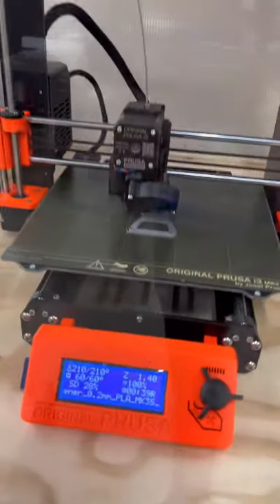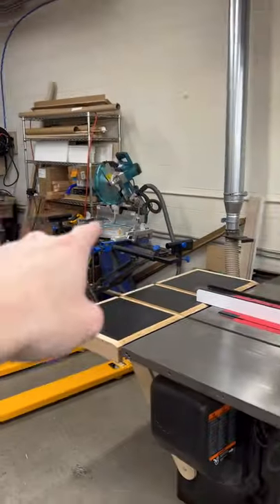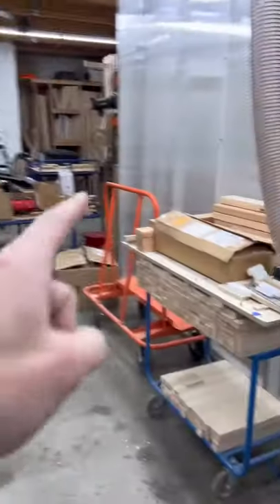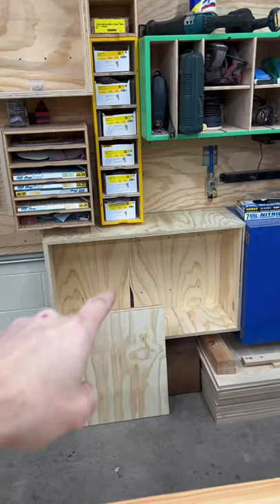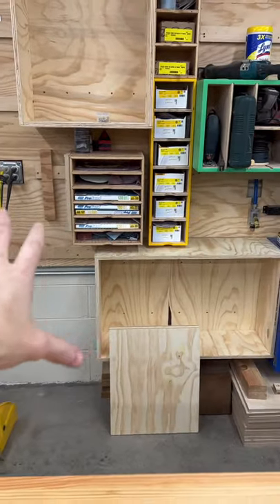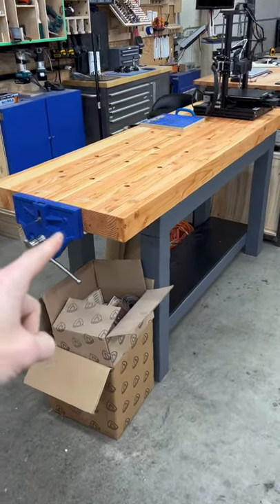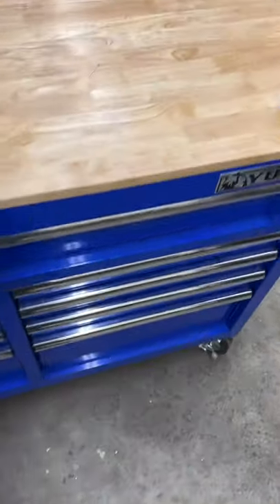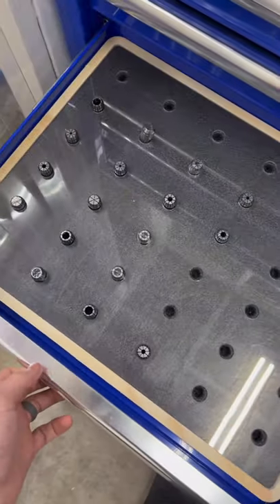Quick Shop Tour – New Prusa 3D Printer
Lots going on this week so it felt like the time for a quick shop tour update 🔰 Learn the Basics of CNC & CAM